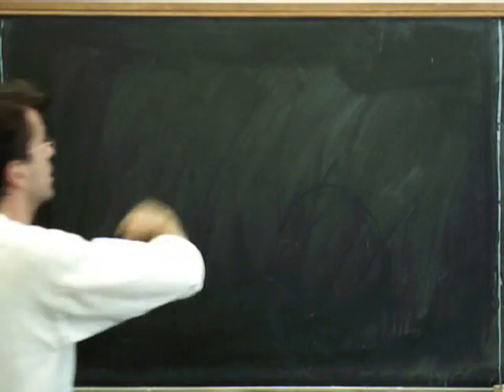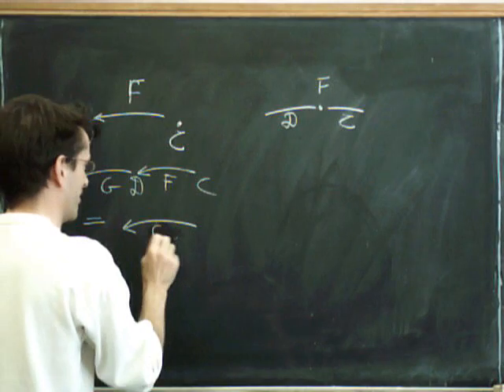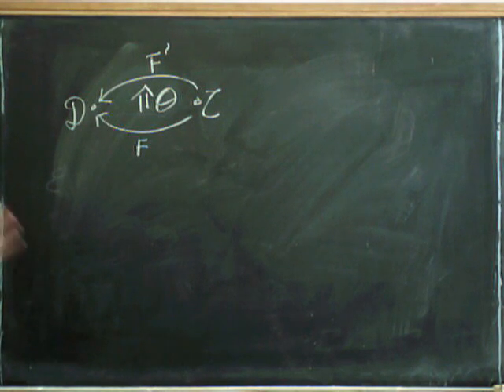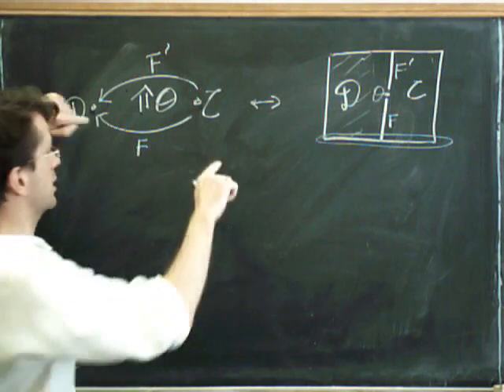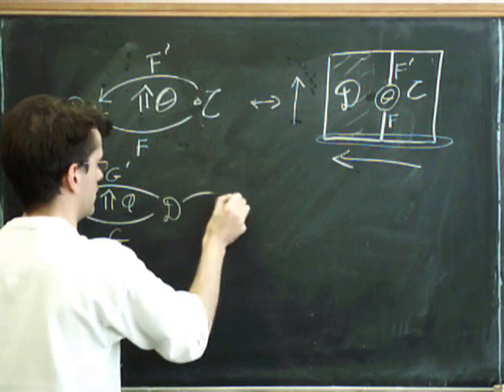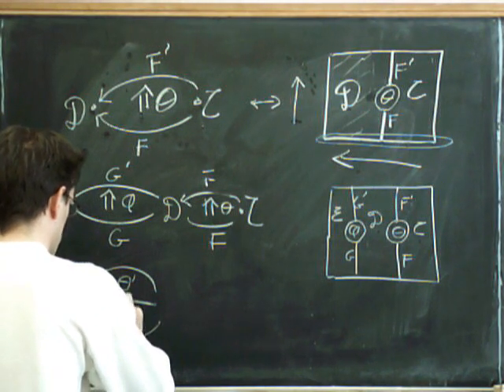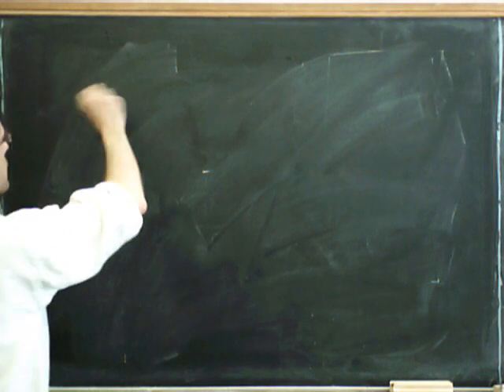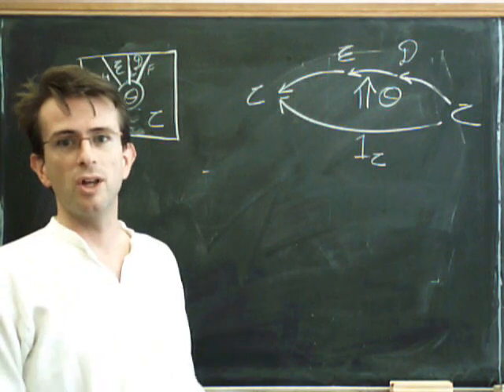String diagrams 1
A first look at the string diagram notation for representing categories, functors and natural transformations.